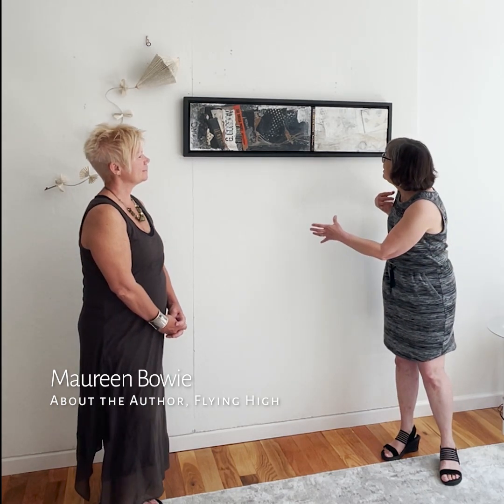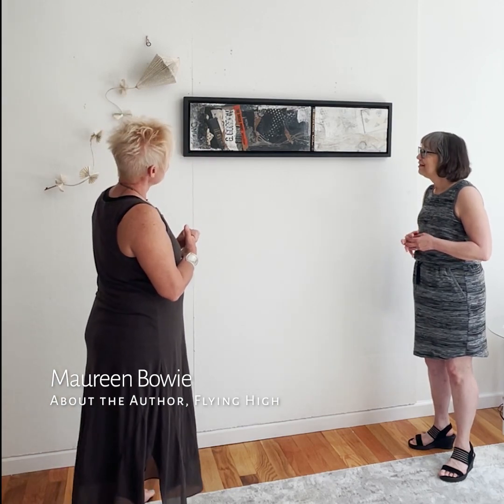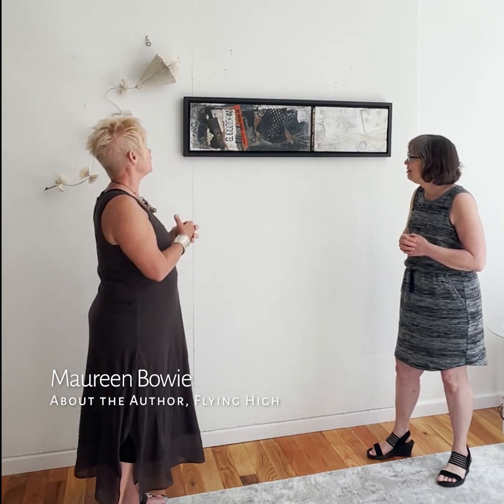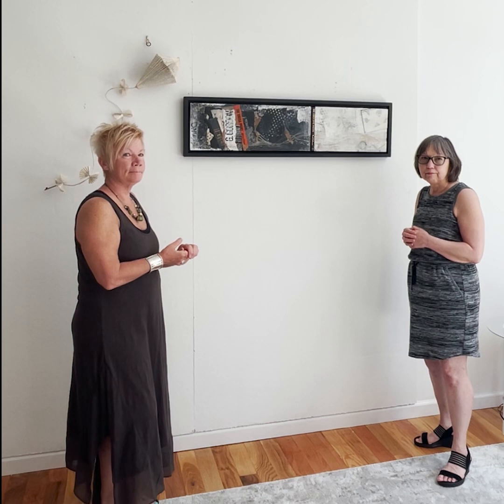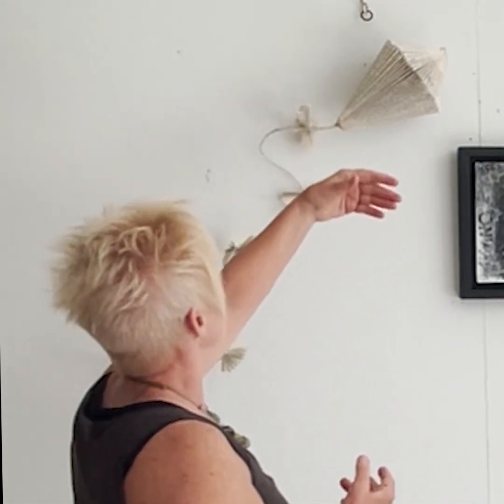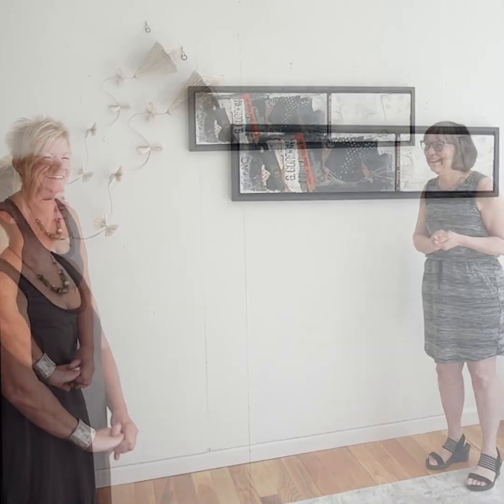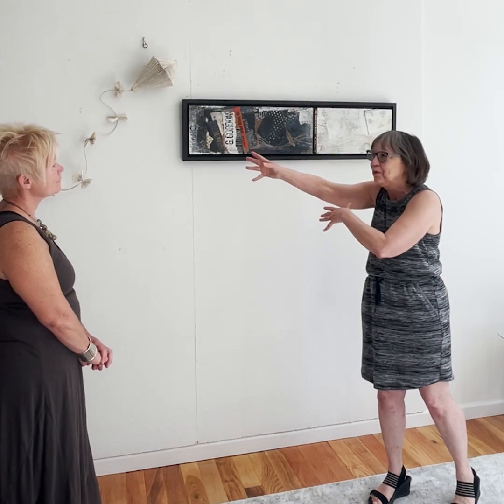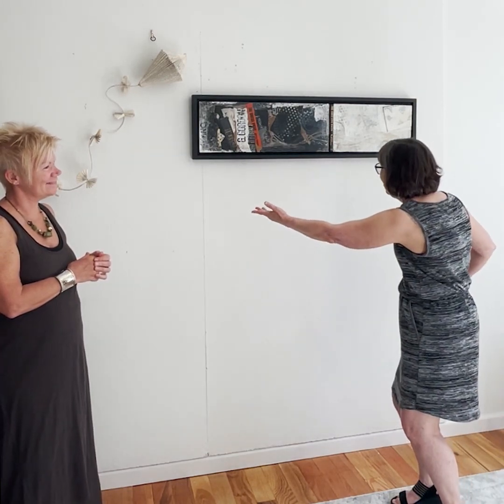Powell Lane Arts: Artist's Talks with Maureen Bowie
Join Carol Taylor-Kearney and Maureen Bowie as they discuss Maureen's pieces, Flying High & About the Author, experimenting with materials and finding new ways to create, and expressing universal feelings that are sometimes hard to name.